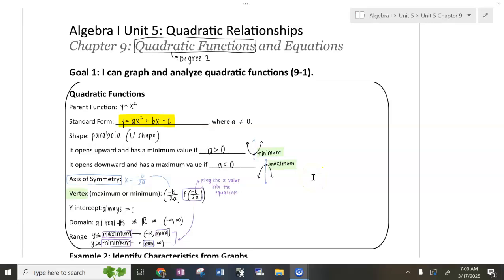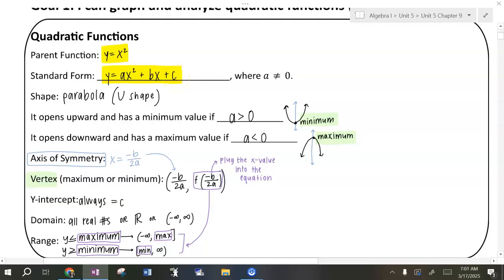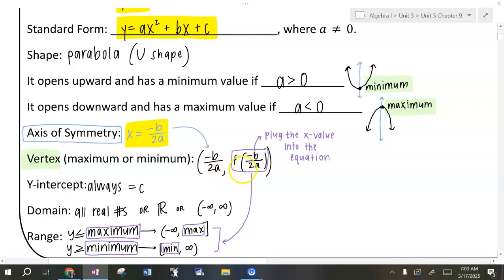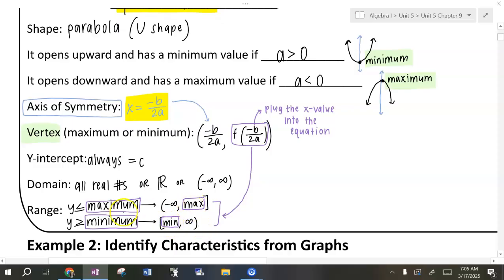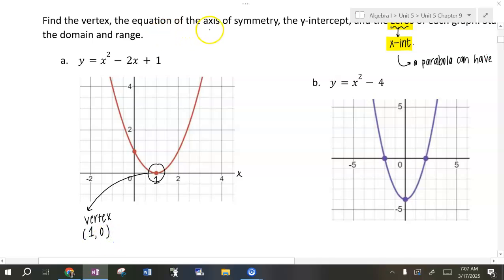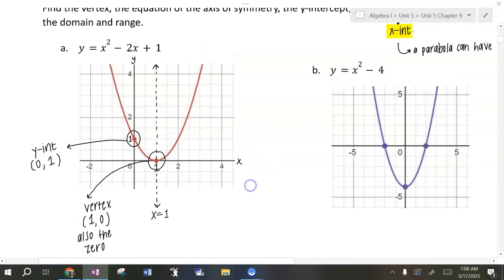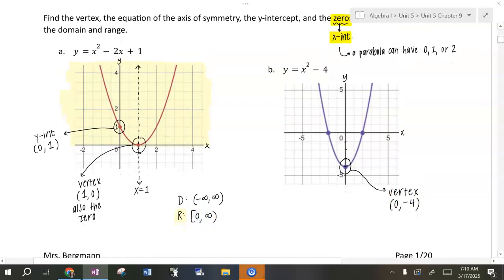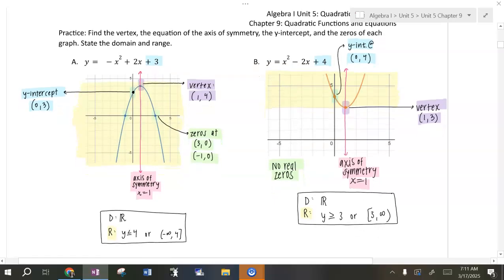Alg 1 Unit 5 Chapter 9 Goal 1